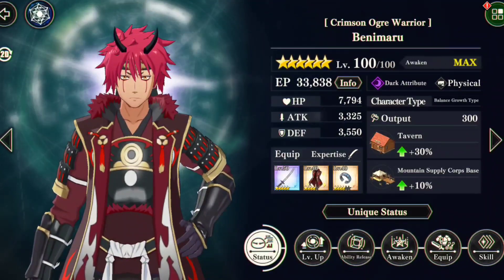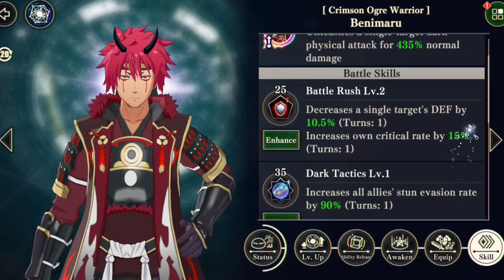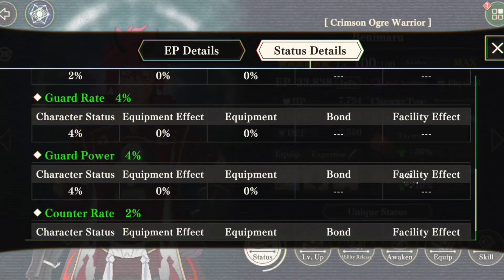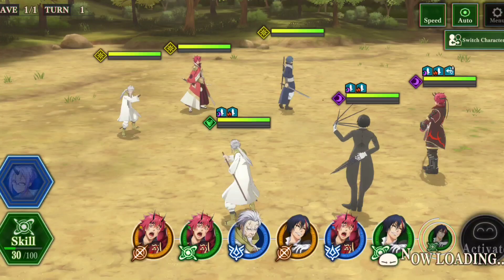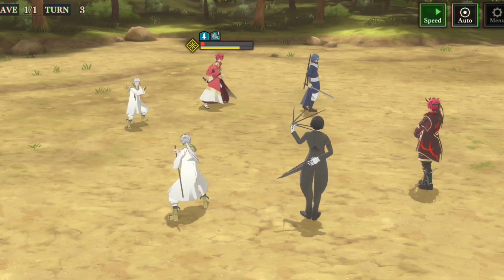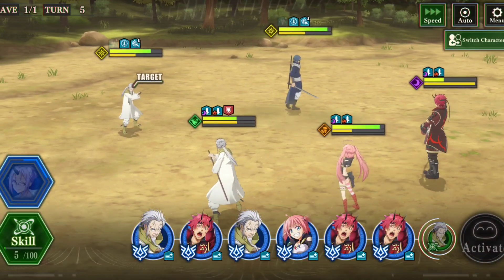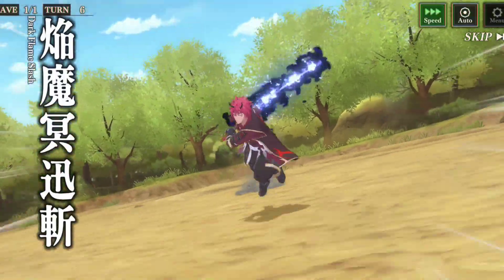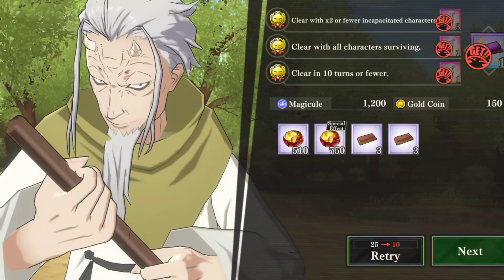6* F2P Benimaru is an Absolute BEAST | Slime: Isekai Memories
Dark Benimaru Free to Play unit is an absolute beast in slime: isekai memories.